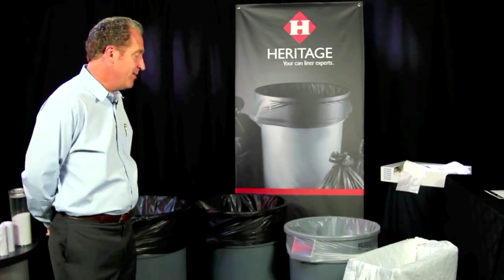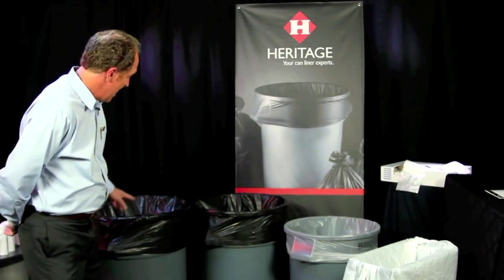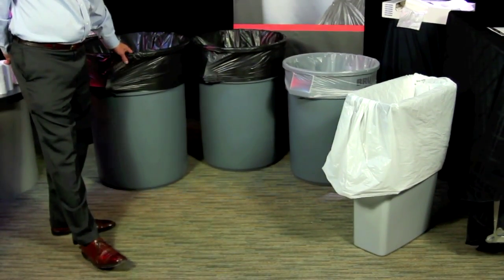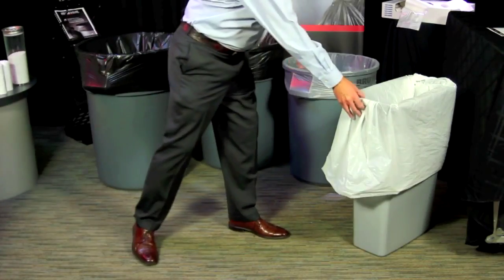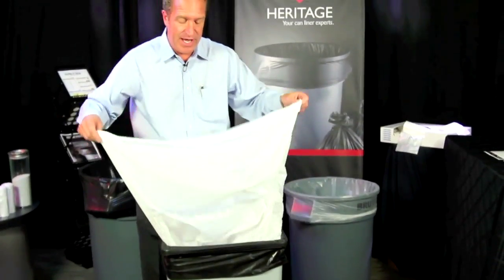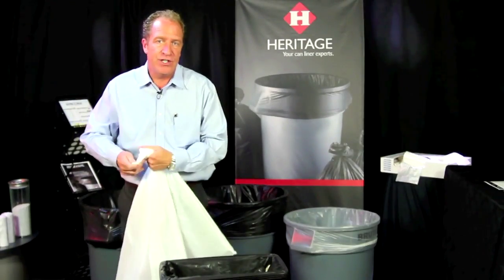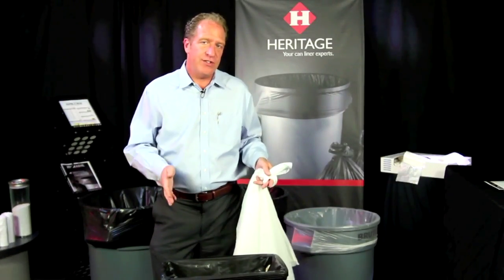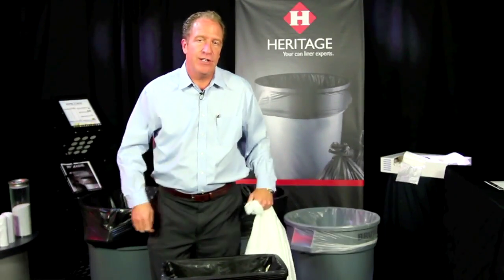Accufit Bags | HD Supply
Watch to see how Accufit Bags can help your facility achieve cost savings through source reduction and less plastic when it comes to trash receptacle liners.